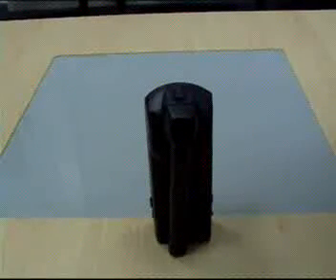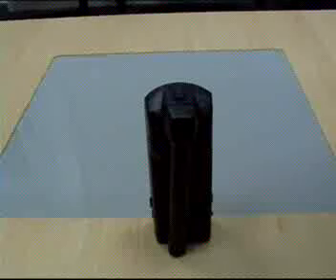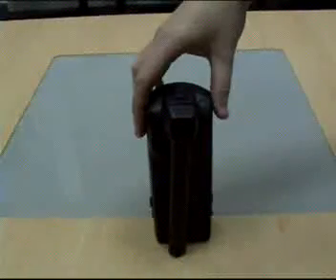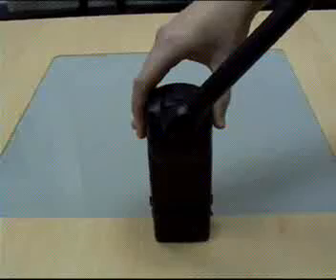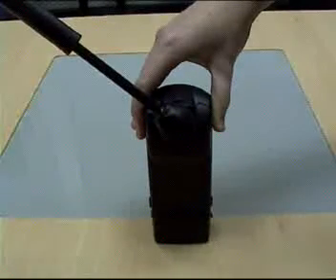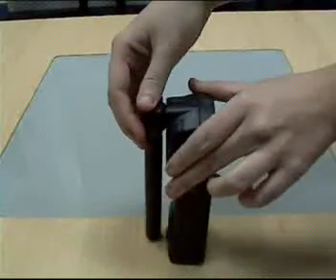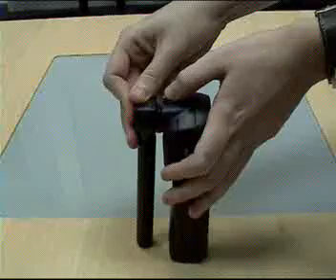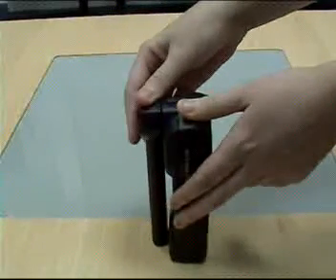How To Postion Your Antenna On Your Mobal Satellite Phone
To make and receive calls on your Mobal Satellite Phone, you must be outdoors with the antenna of your phone extended and a clear line of sight to the sky.  Watch this video to see how to position your antenna to use your phone correctly.